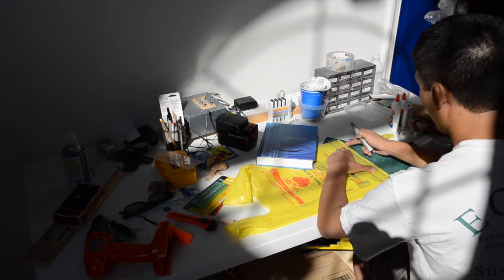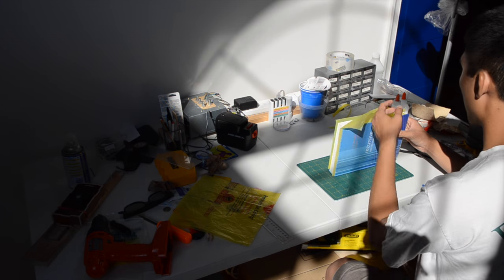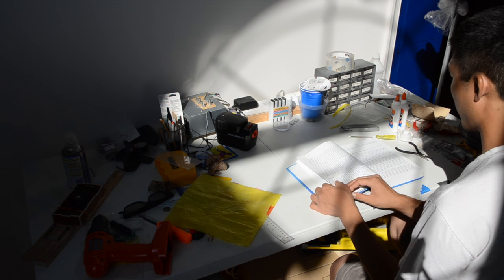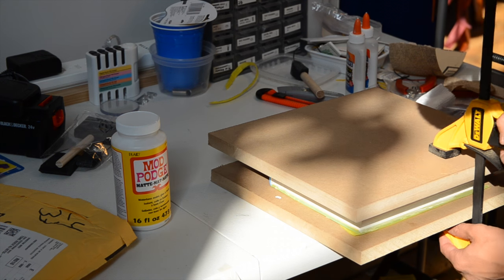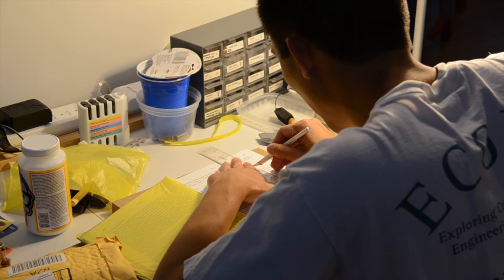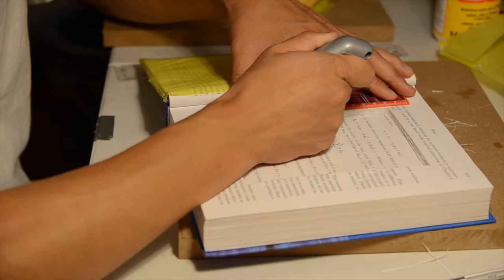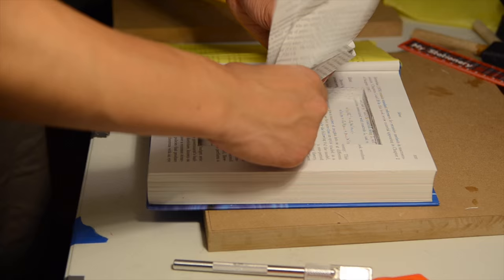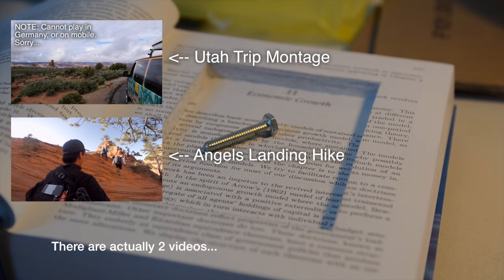Book Safe-Making Basics (No CNC Required)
In this video, I go over how to make the simplest possible book safe by hand. Yes, there are power-tool methods too, but when all you want to keep it simple and stupid, hand made is the way to go.

This is coming 5 years late, but you know what they say... better than never.